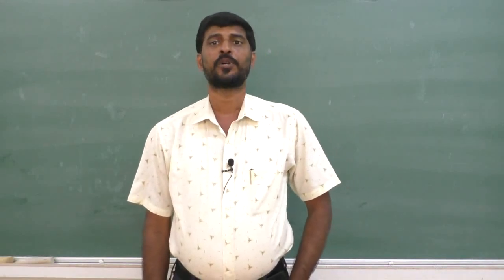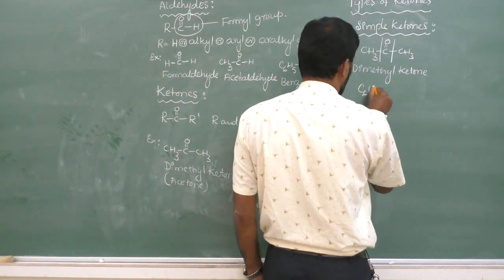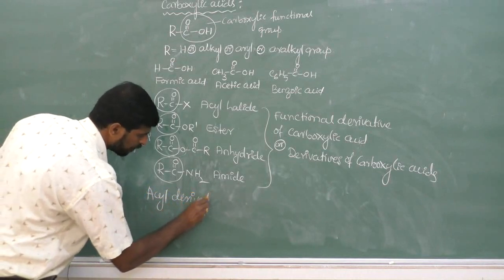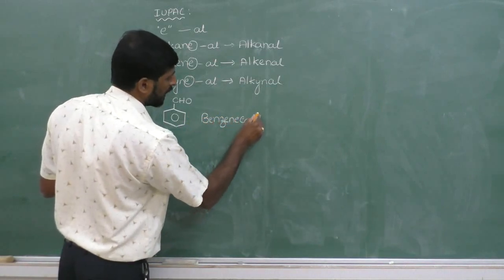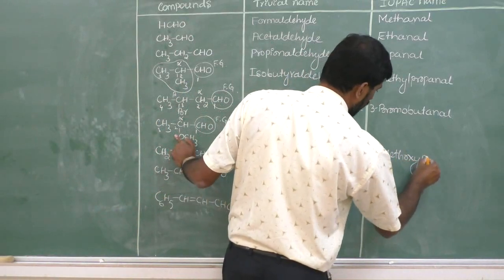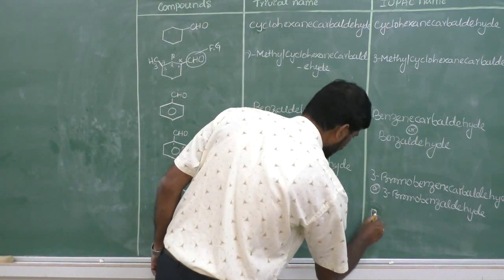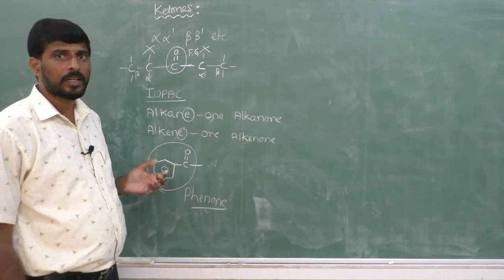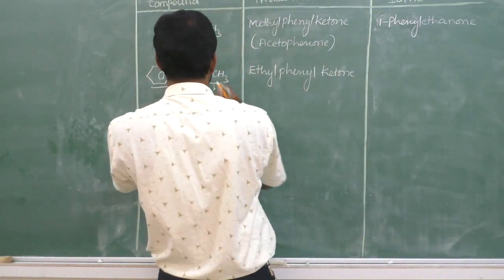II PUC- CHEMISTRY - ALDEHYDES, KETONES AND CARBOXYLIC ACIDS-SESSION 1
FACULTY: KESHAVA MURTHY (SGK)
SUBJECT: CHEMISTRY
TOPIC: ALDEHYDES, KETONES AND CARBOXYLIC ACIDS